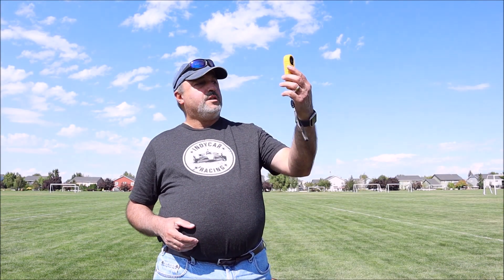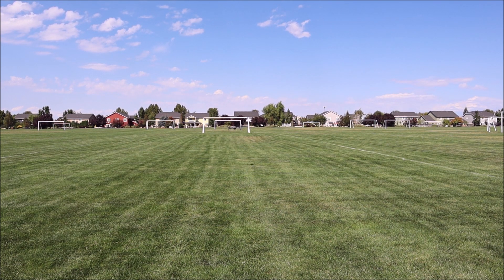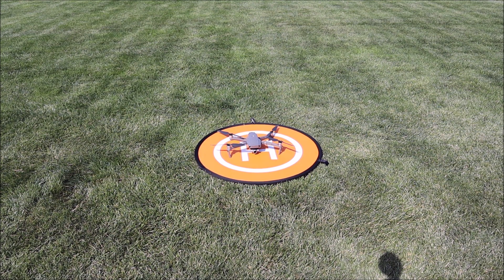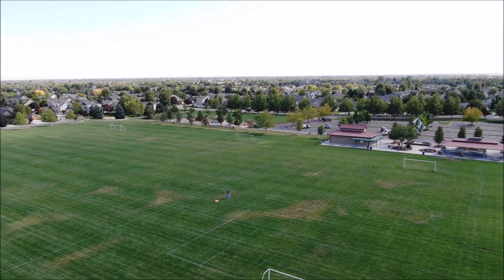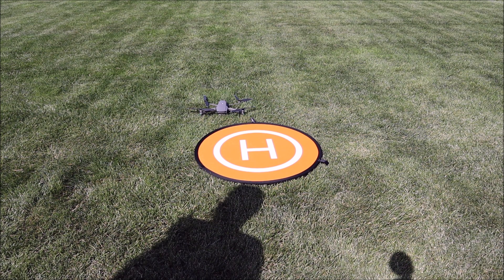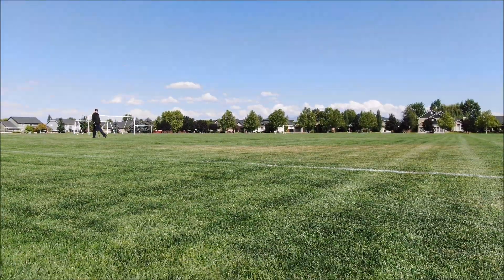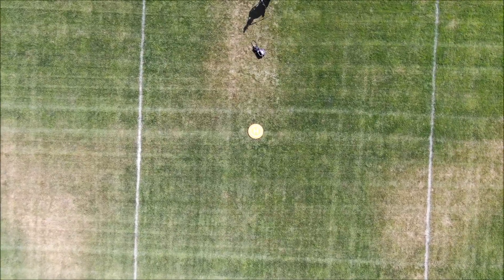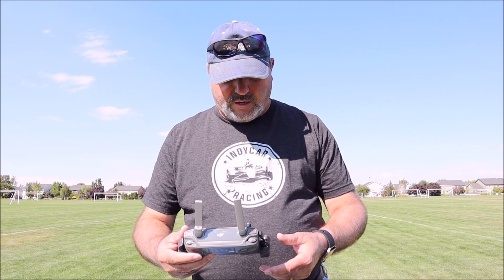Mavic 2 Zoom Precision Landing Test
I tried 4 landings with the mavic 2 Zoom.  Only the last landing is what you might call precision.  Let's hope this is something DJI will correct with a future firmware update.   Buy your Mavic here and it helps my channel.

Drone = Mavic 2 Zoom
Camera = Canon M50 with the kit lens
Phone used with mavic controller = iPhone 7 plus